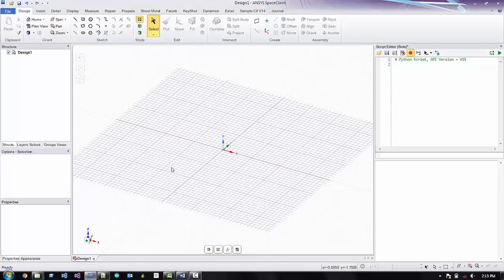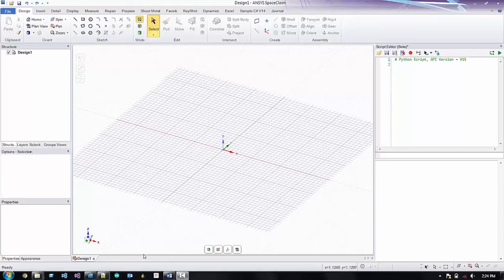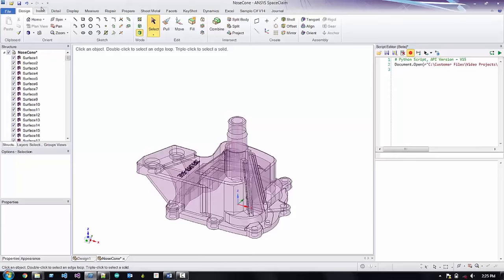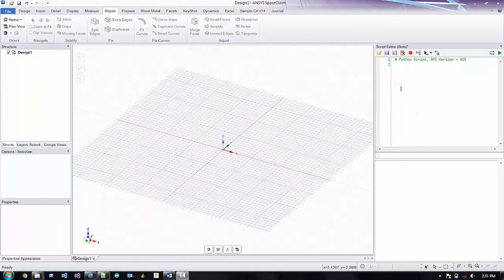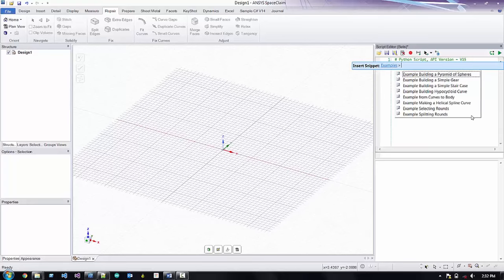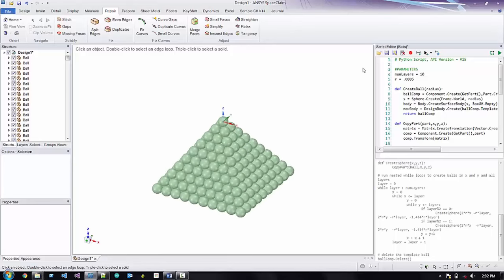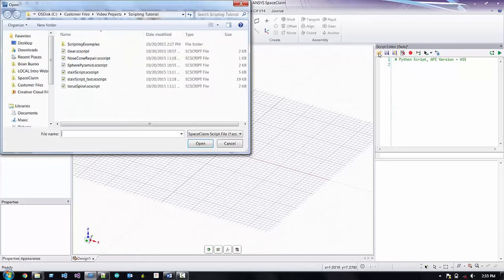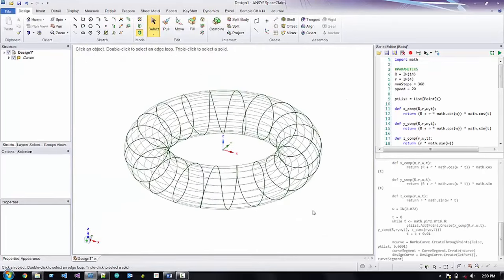Bai 16: Scripting Beta